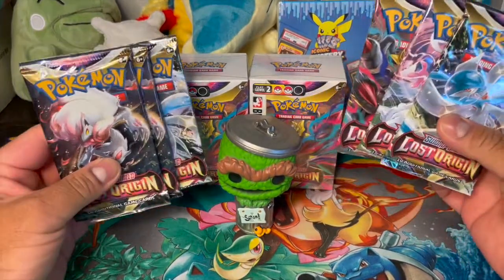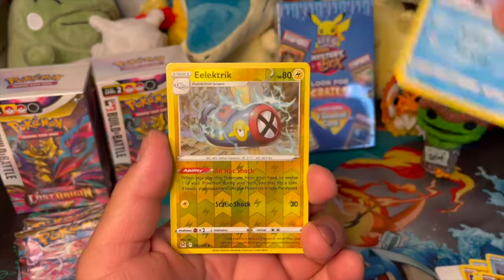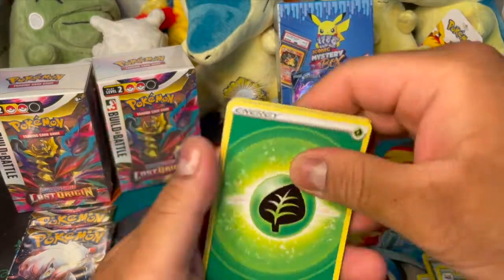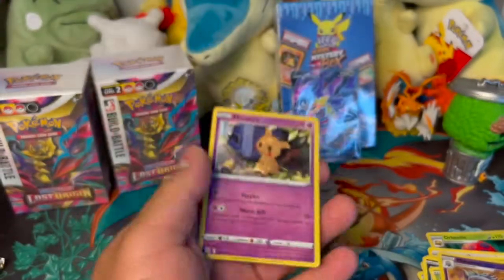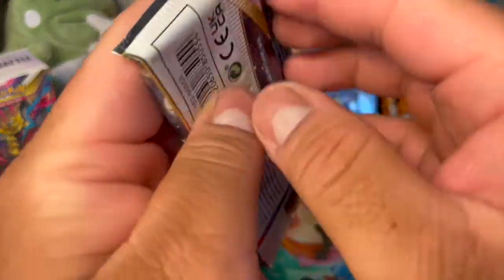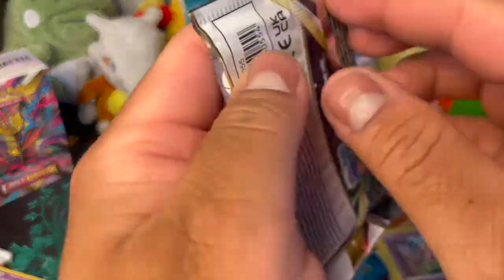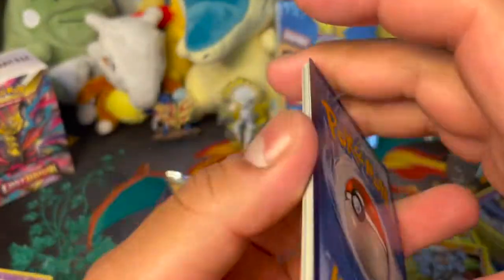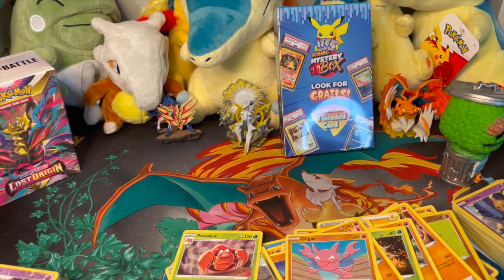NEW Lost Origin Build and Battle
We have a preview of the new Lost Origin sel. How are the pulls going to be in this set?